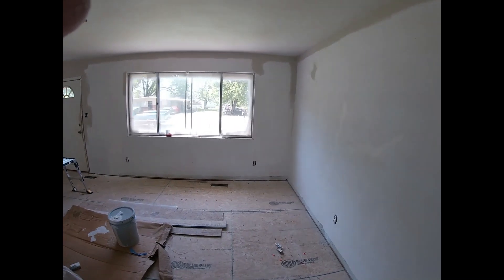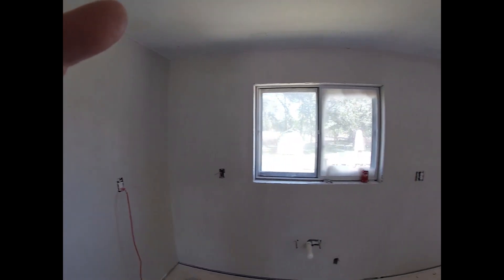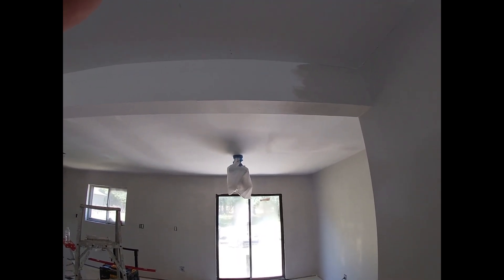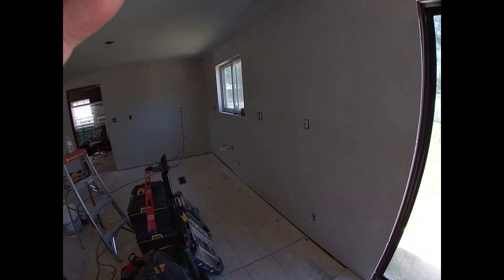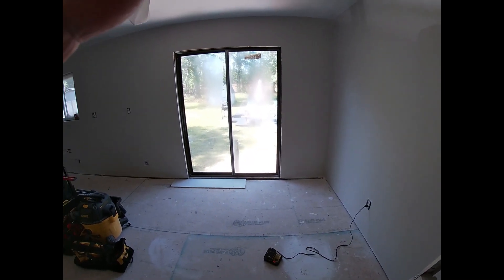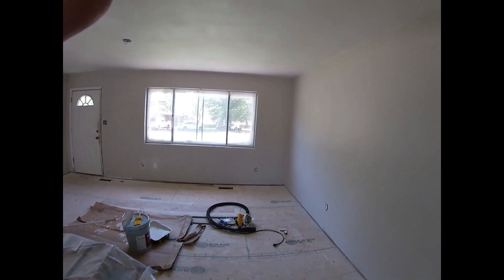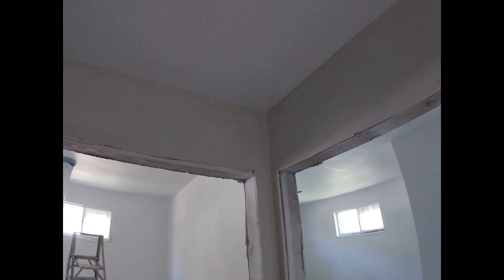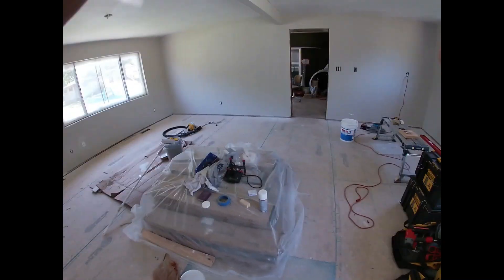working on the rental house part 26